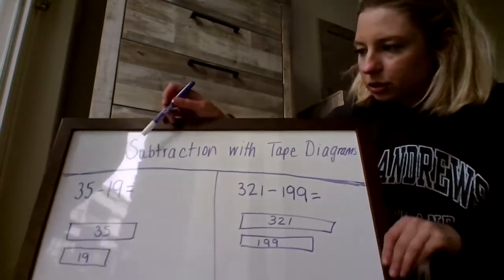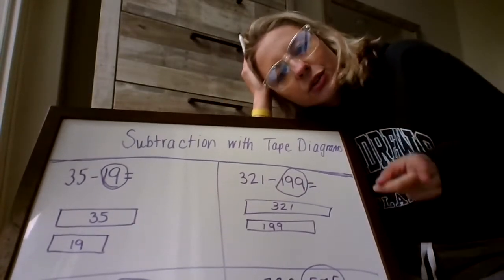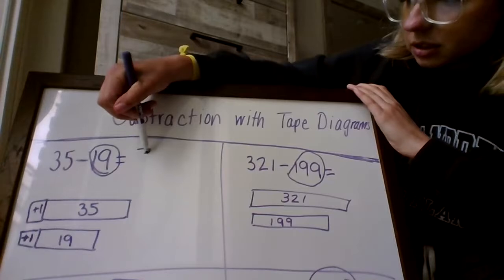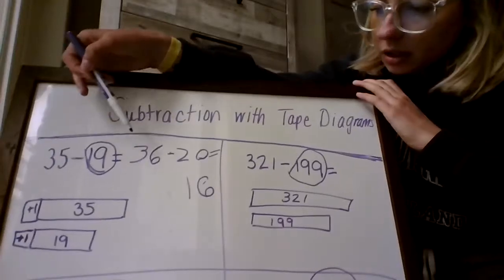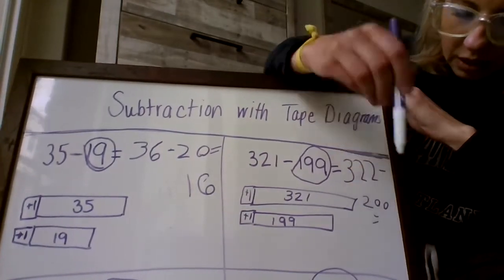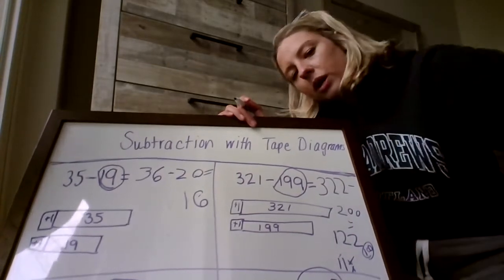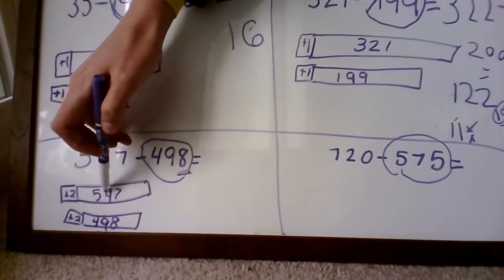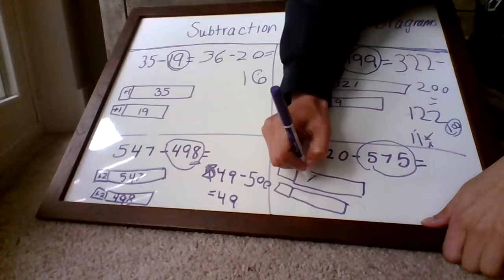May 18, 2020- Math